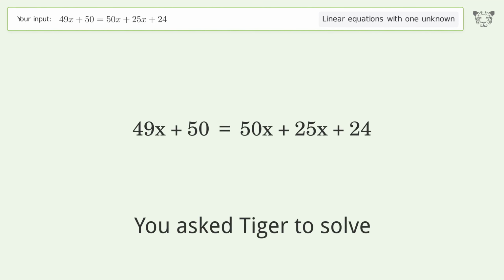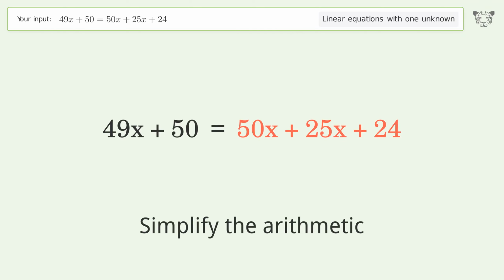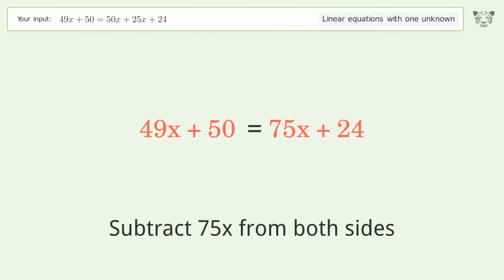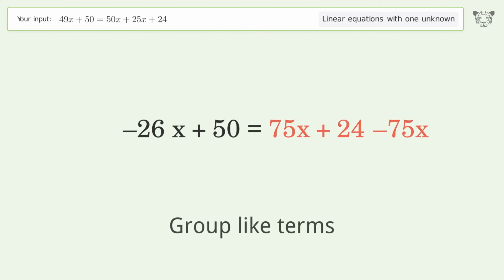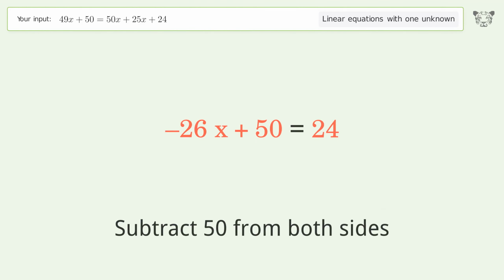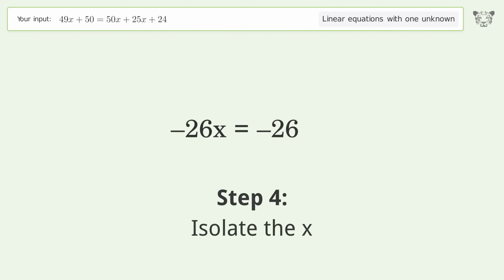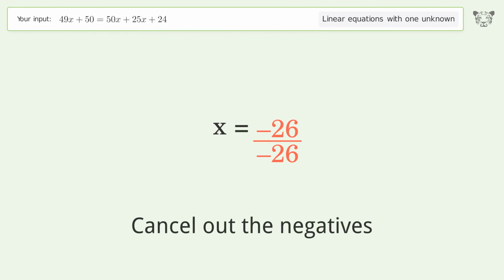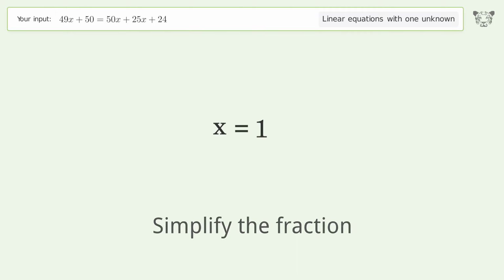Linear equation with one unknown: Solve 49x+50=50x+25x+24 step-by-step solution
Solving 49x+50=50x+25x+24 using the linear equation with one unknown solver

for a step-by-step and more tips and tricks for dealing with linear equations with one unknown.